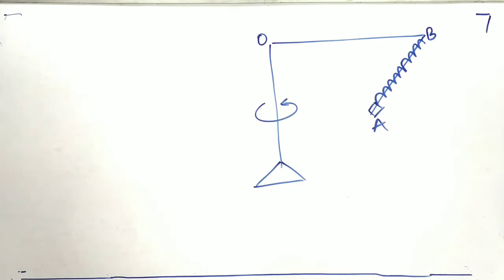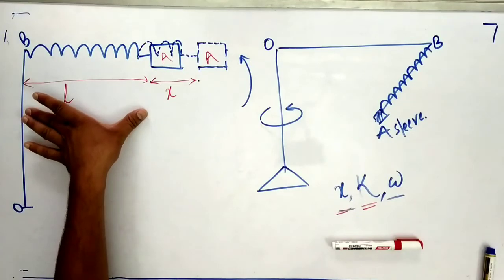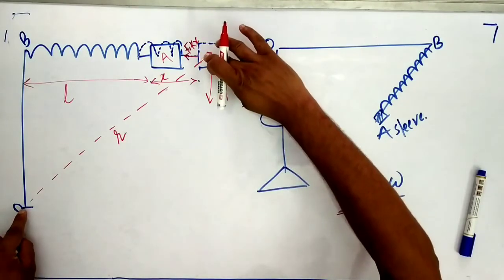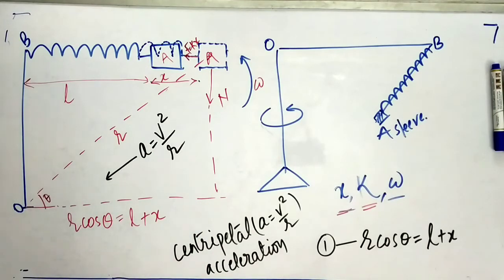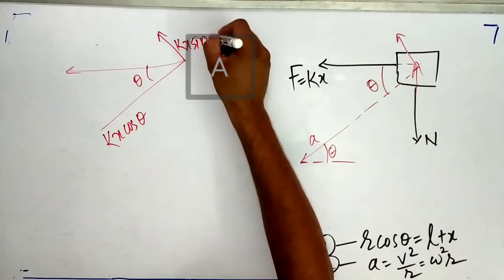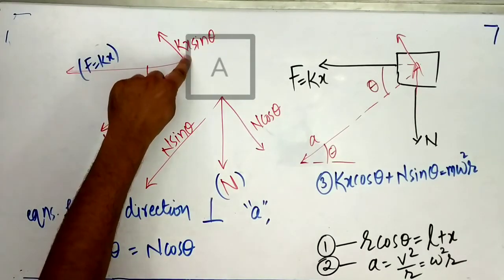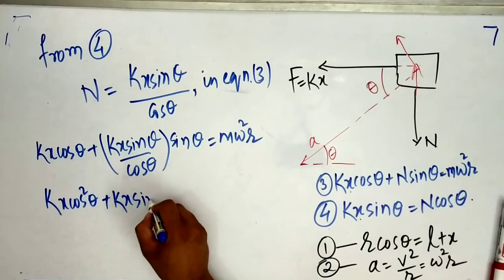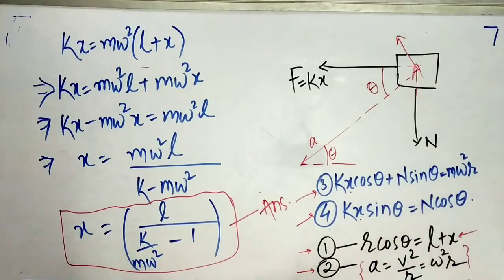Spring extends due to Rotation/KINEMATICS/I.E. IRODOV/PROBLEM#9